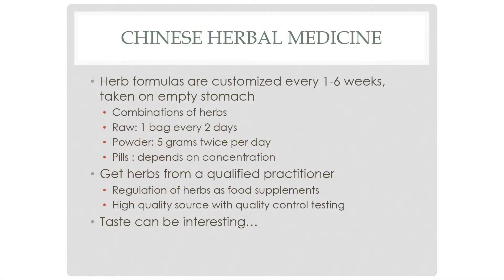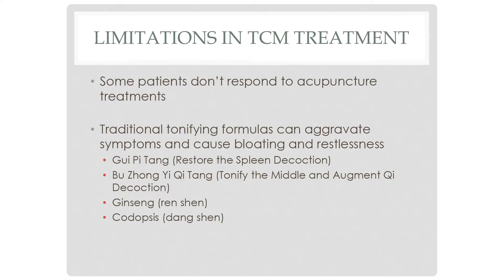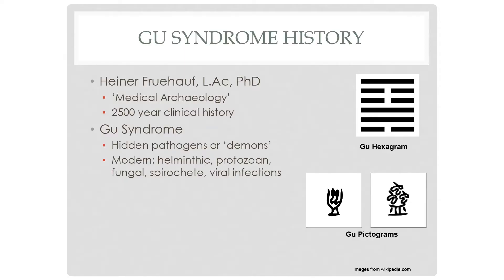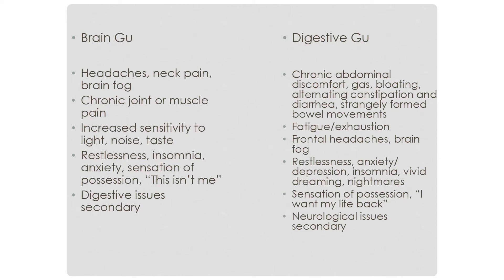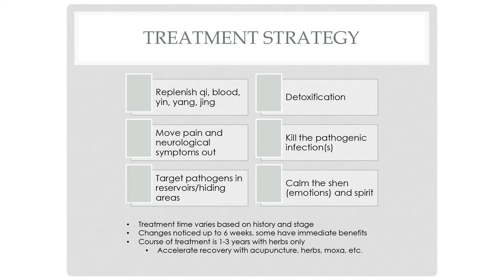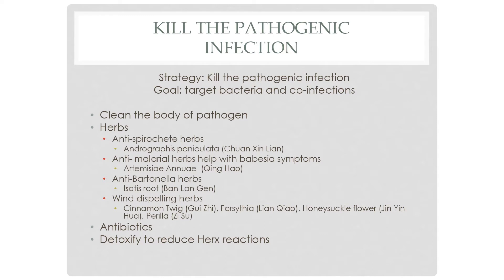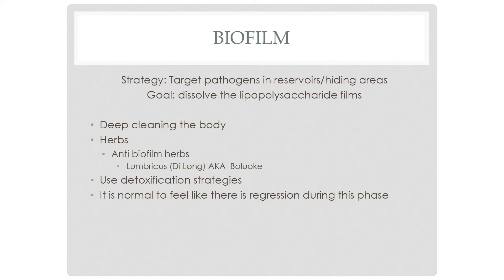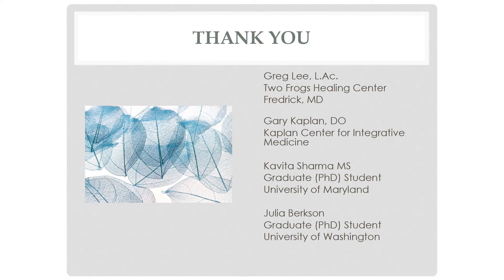Chinese Medicine & Lyme Disease Pt.3: Explaining Gu Syndrome & Chinese Herbal Medicine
Lyme disease is a tick-borne bacterial illness that can cause skin, heart, joint and nervous system problems. It can be difficult to make a quick and accurate diagnosis and some people may experience serious symptoms including muscle and joint pain, fatigue and cognitive weakness for years after the infection. But there are steps you can take to help alleviate these symptoms.
Lyme disease patients who are diagnosed early and receive proper treatment usually recover rapidly and completely.

During this presentation, Rebecca Berkson, L.Ac, Dipl.OM, will teach you the Chinese medicine perspective on Lyme disease, and how acupuncture and Chinese herbal medicine can help support the body’s own immune system to achieve total recovery.